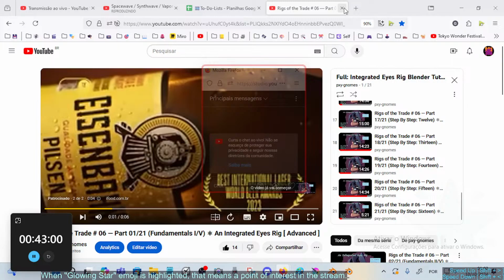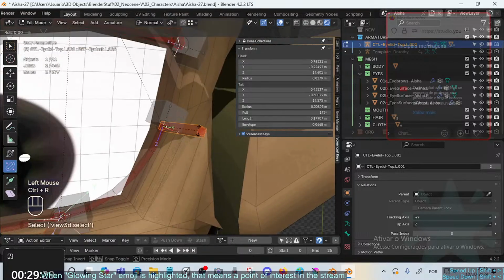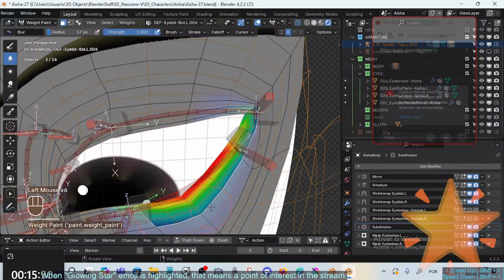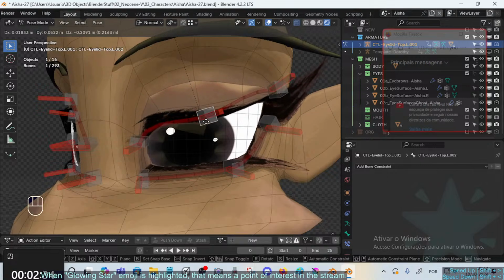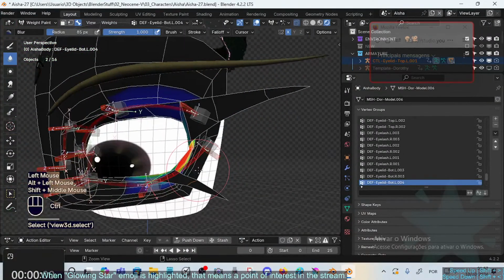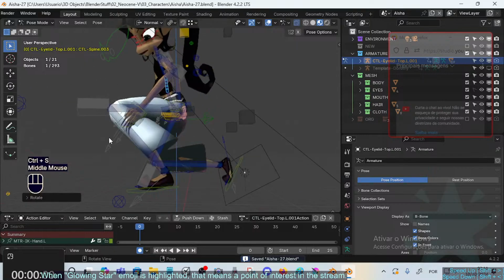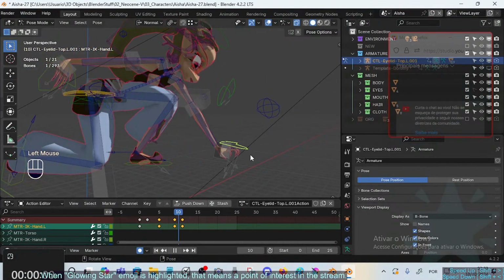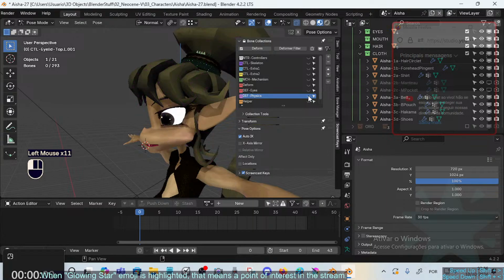🌌World-Building #040 ~ Rigging & Animation: More Eyelids-related stuff